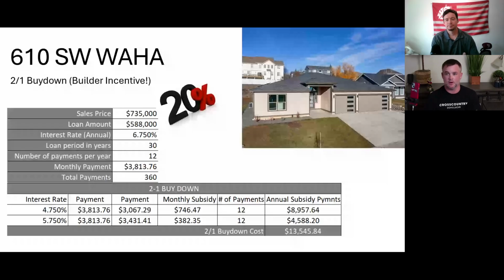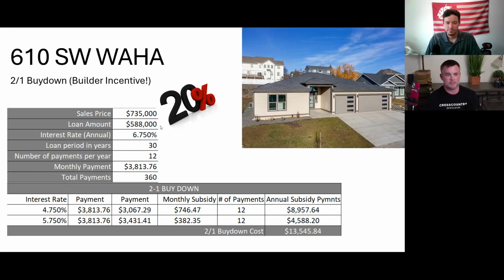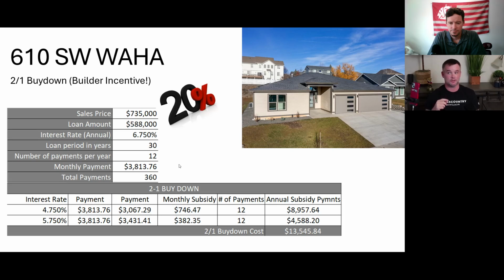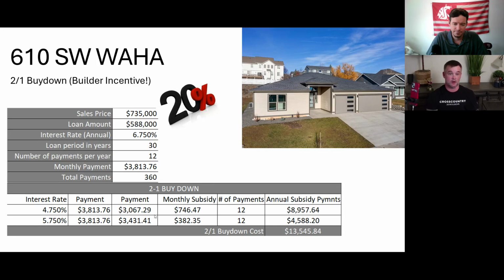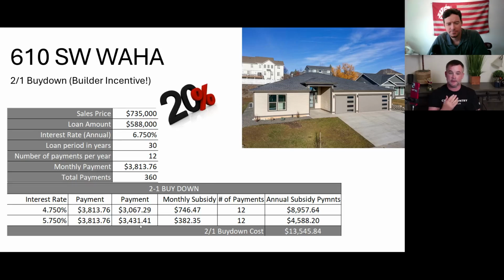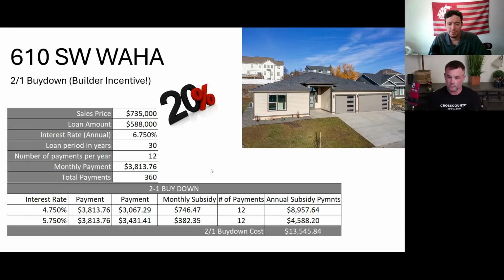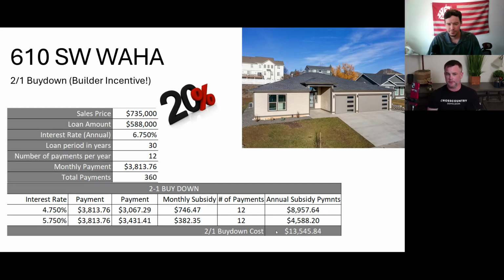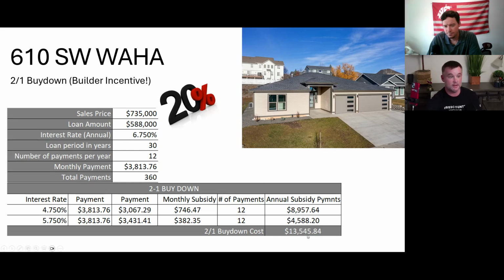Saving $700/month with 2-1 builder interest rate buy down with Pullman Realtor and Spokane Lender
This video explains how a 2 -1 interest rate buy down works in today's current real estate market. I also talk about new construction I have for sale in Pullman, WA.